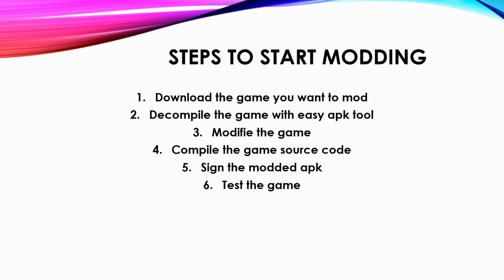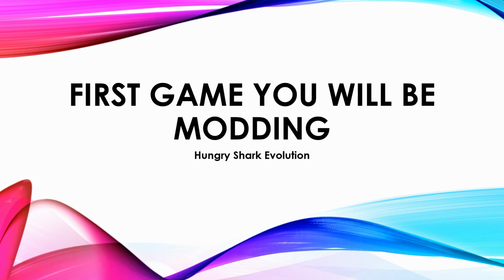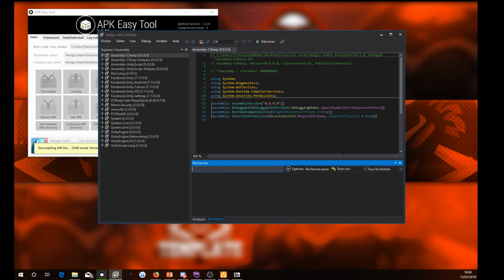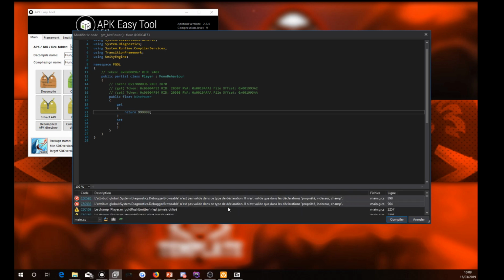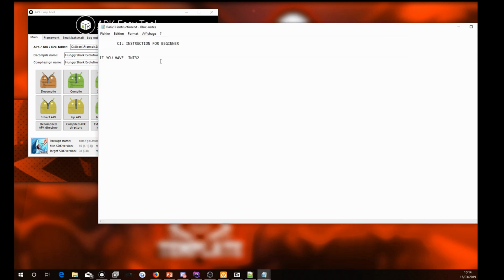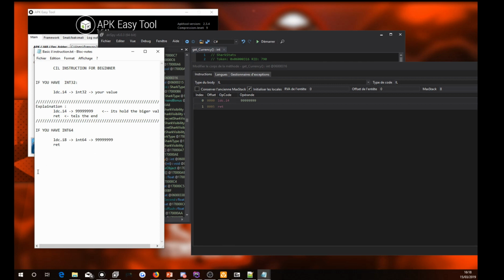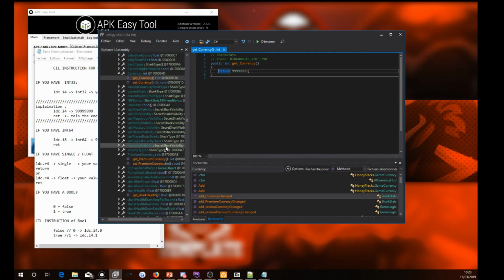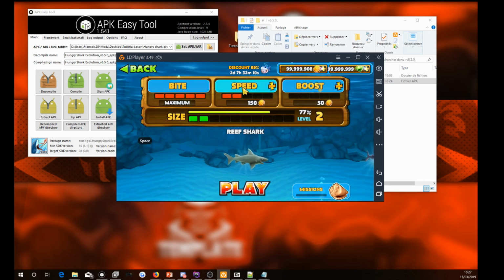[PART 3 ] Learn Modding today for free By Francois284Modz